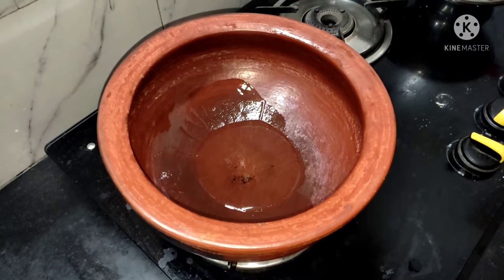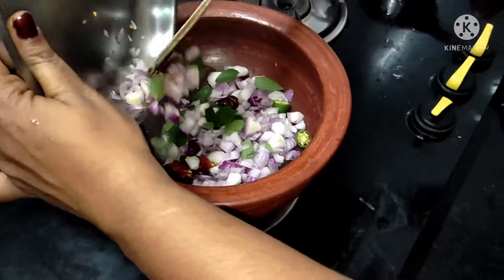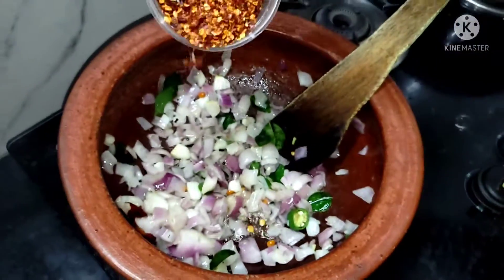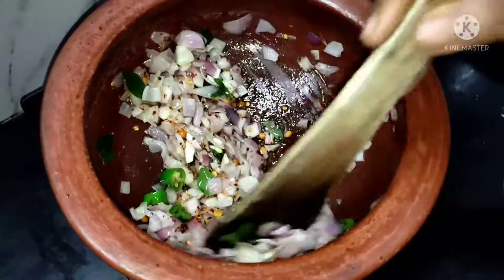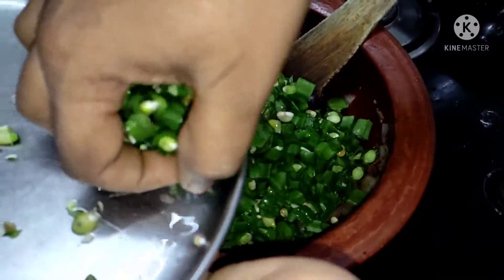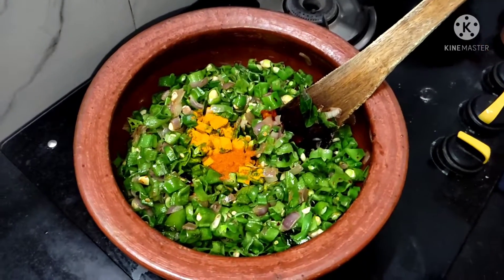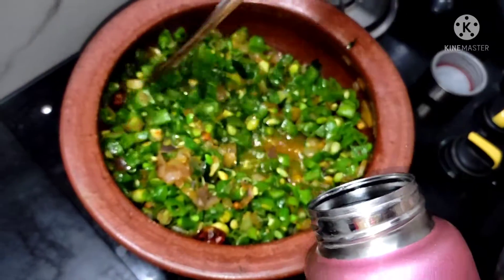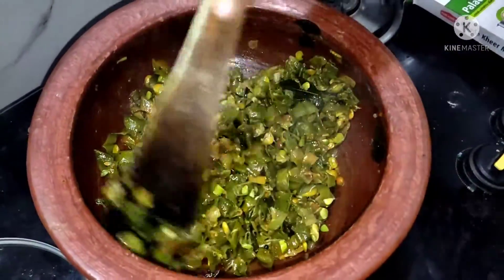Amara melukuvarti recipe in Malayalam/Amara melukuvarti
Hi friends, in this video I will show you to make tasty, healthy amara melukuvarti in Malayalam.